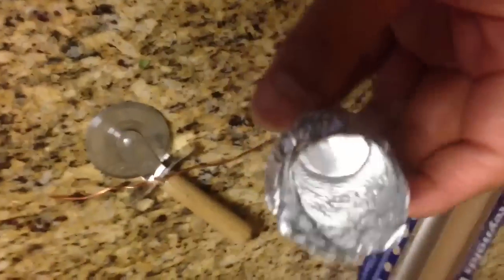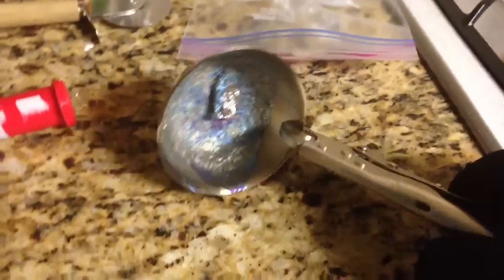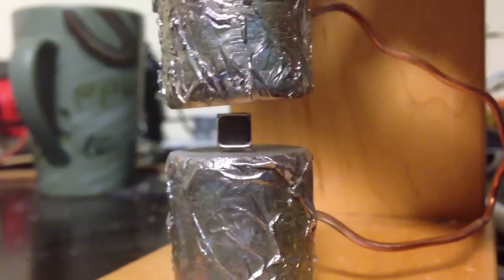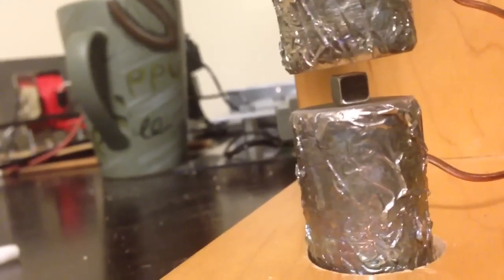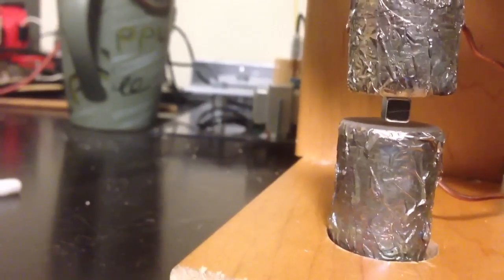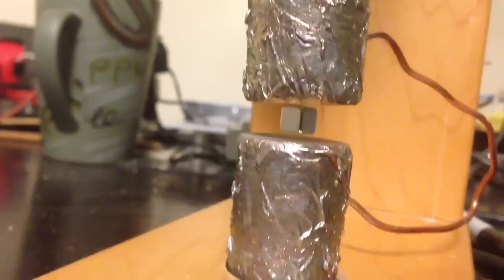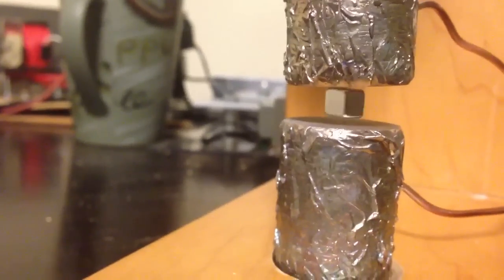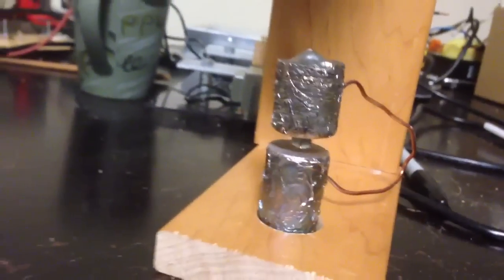Magnetic Levitation with Bismuth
Easy to set up neodymium levitation using the diamagnetic properties of bismuth , the most diamagnetic metal known.